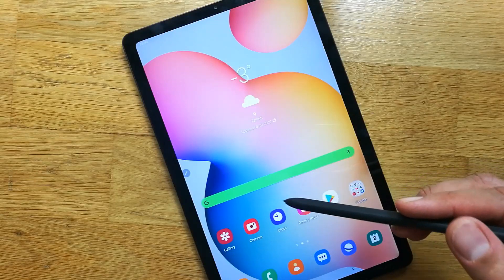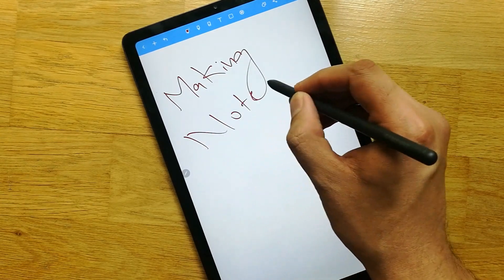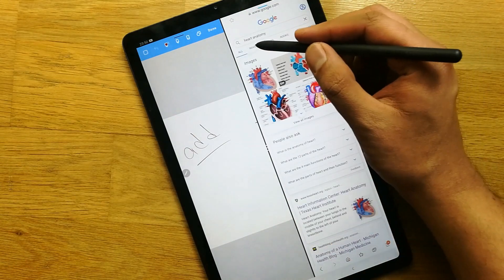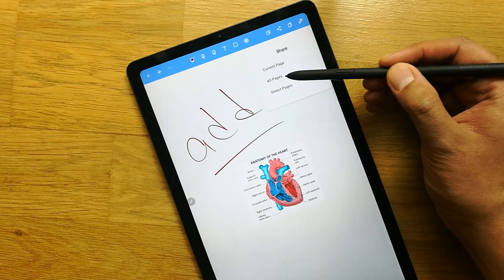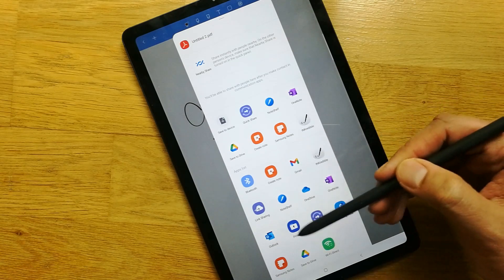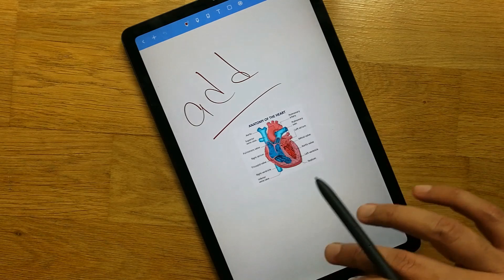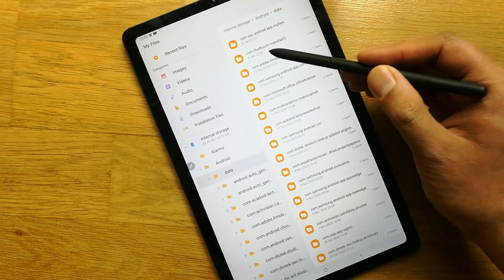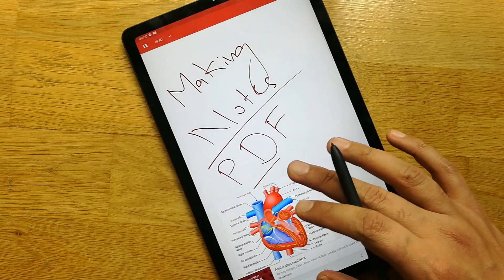Notes to PDF File in Samsung S6 LITE Using Noteshelf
In this video i am showing you how to export your notes to PDF file in Noteshelf using Tab S6 Lite.
Taking notes and converting them to PDF file are really important for students , Noteshelf gives you the ability to convert your handwritten notes into PDF.